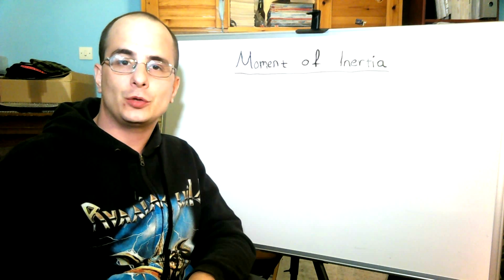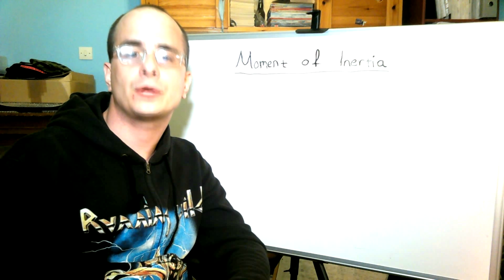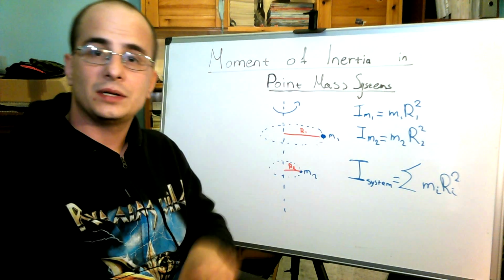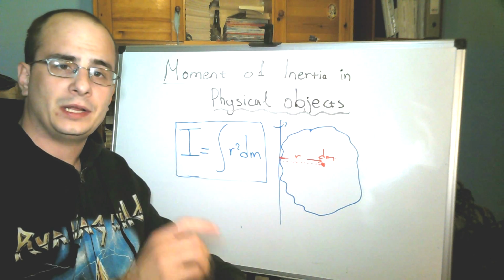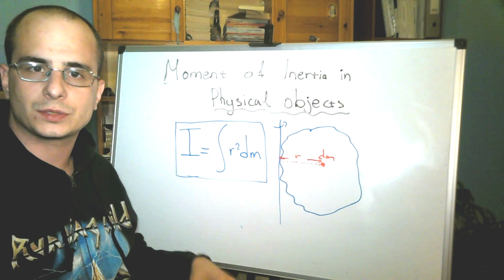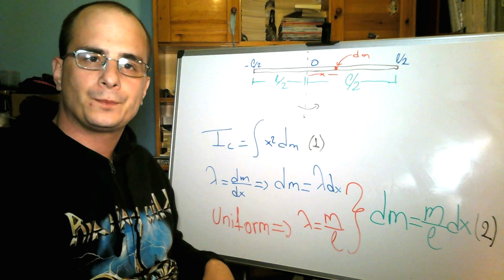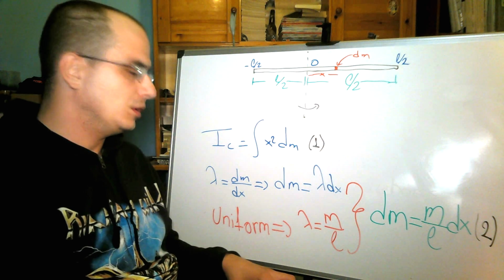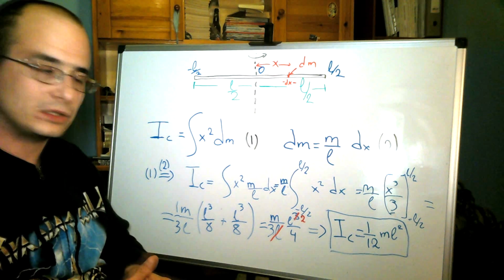Moment of Inertia | Angular Mass | Rotational Inertia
In this Episode we Discuss about Moment of Inertia or Angular mass or rotational inertia.
We will discuss the definition of the moment of inertia and it's physical meaning and we will give an example.We will find the moment of inertia of a uniform rod

What is Moment of inertia???  00:20

The moment of inertia, otherwise known as the angular mass or rotational inertia, of a rigid body is a tensor that determines the torque needed for a desired angular acceleration about a rotational axis. It depends on the body's mass distribution and the axis chosen, with larger moments requiring more torque to change the body's rotation. It is an extensive (additive) property: the moment of inertia of a composite system is the sum of the moments of inertia of its component subsystems (all taken about the same axis)

The Moment of inertia in  Systems of Point Masses: 01:10

The Moment of inertia in  Physical Objects 01:58

The example of the Moment of Inertia of a uniform rod: 02:45